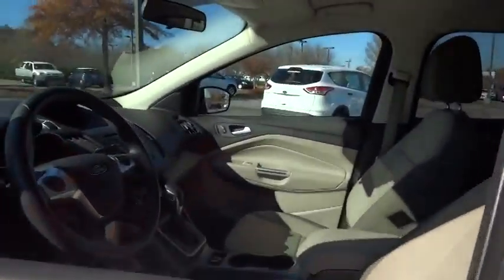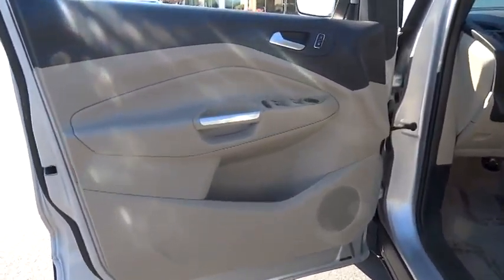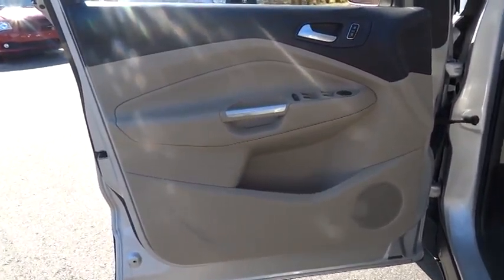2013 Ford Escape Alpharetta, Roswell, Cumming, Sandy Springs, Marietta GA P01018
2013 Ford Escape
2013 Ford Escape SE, SYNC VOICE - Stock#: P01018 - VIN#: 1FMCU0G9XDUC27132

2.0L I4 ECOBOOST ENGINE  -inc: 3.07 final drive ratio,200A EQUIPMENT GROUP ORDER CODE  -inc: base vehicle,Turbocharged,Front Wheel Drive,Power Steering,ABS,4-Wheel Disc Brakes,Aluminum Wheels,Tires - Front Performance,Tires - Rear Performance,Temporary Spare Tire,Rear Spoiler,Automatic Headlights,Fog Lamps,Power Mirror(s),Privacy Glass,Intermittent Wipers,Variable Speed Intermittent Wipers,AM/FM Stereo,CD Player,MP3 Player,Auxiliary Audio Input,Steering Wheel Audio Controls,Bluetooth Connection,Telematics,Satellite Radio,Cloth Seats,Bucket Seats,Pass-Through Rear Seat,Rear Bench Seat,Floor Mats,Cruise Control,Adjustable Steering Wheel,Power Windows,Power Door Locks,Keyless Entry,Engine Immobilizer,A/C,Rear Defrost,Power Outlet,Driver Vanity Mirror,Passenger Vanity Mirror,Front Reading Lamps,Traction Control,Stability Control,Driver Air Bag,Passenger Air Bag,Knee Air Bag,Front Head Air Bag,Rear Head Air Bag,Front Side Air Bag,Passenger Air Bag Sensor,Child Safety Locks,Tire Pressure Monitor